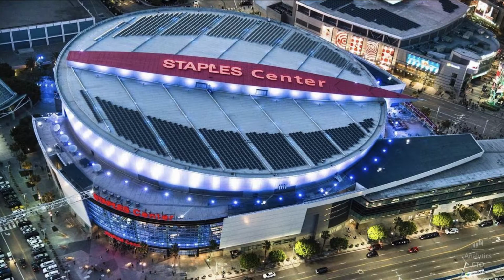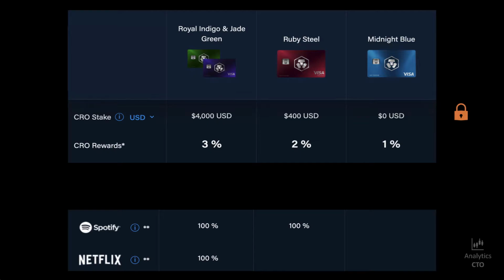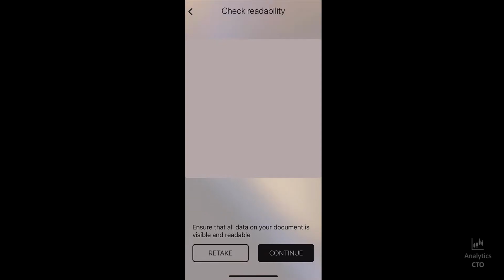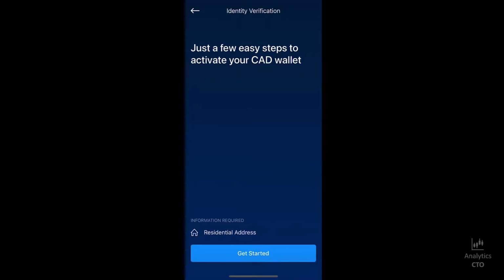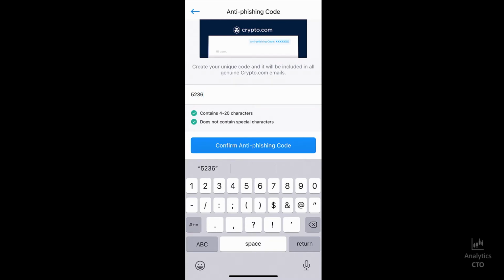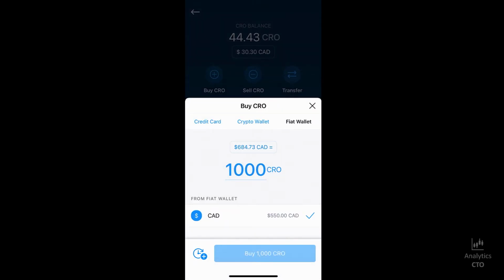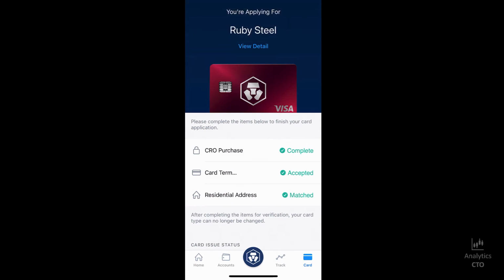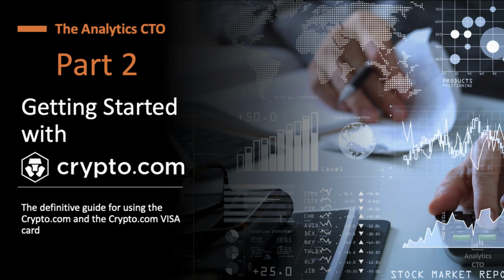Getting Started with Crypto.Com and the Crypto VISA Card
The definitive Crypto.com guide for new users wanting to create a crypto.com account and to secure their first prepaid Crypto.com VISA debit card.

Look for the next video in the series that answers all of the frequently asked questions that users have about the Crypto.com app and using the prepaid VISA debit card.